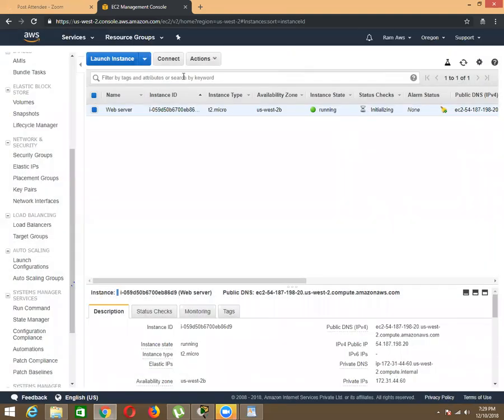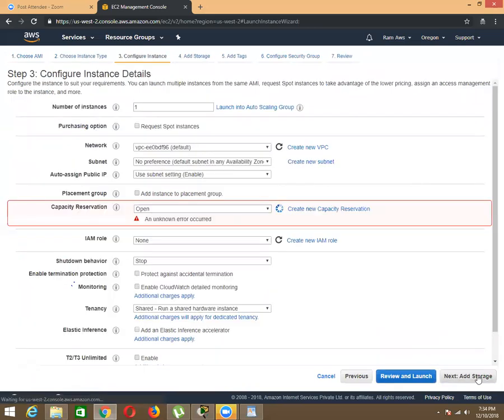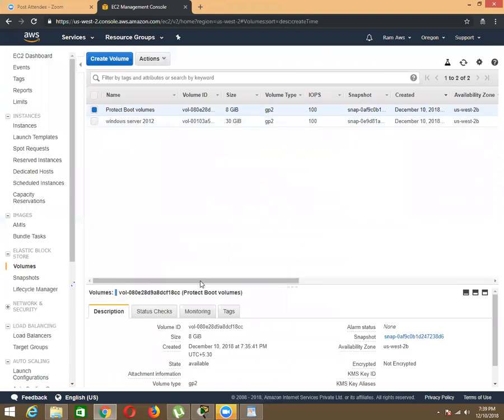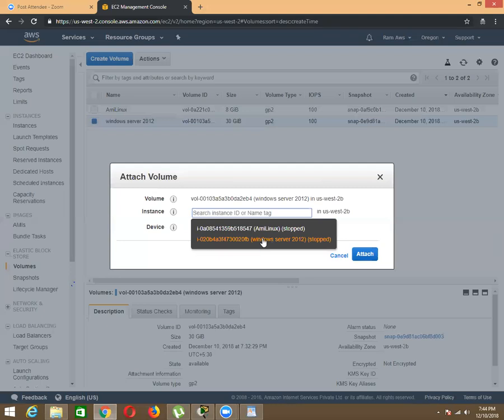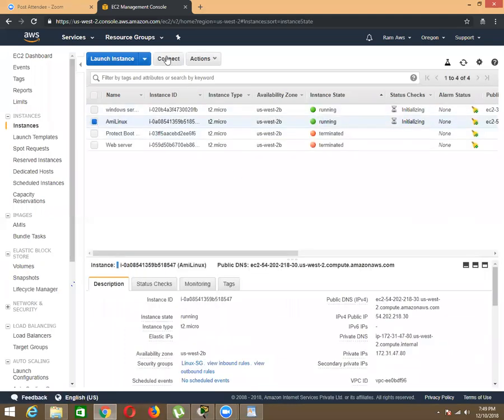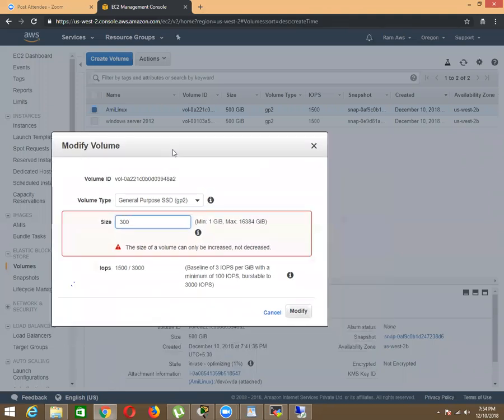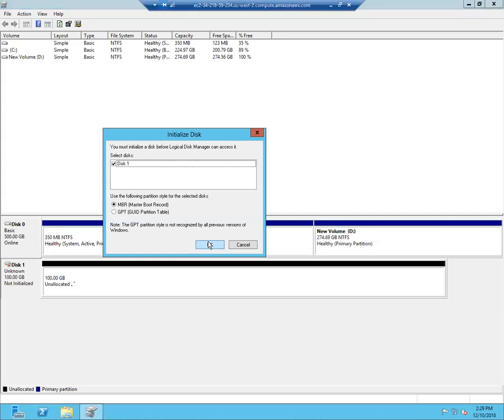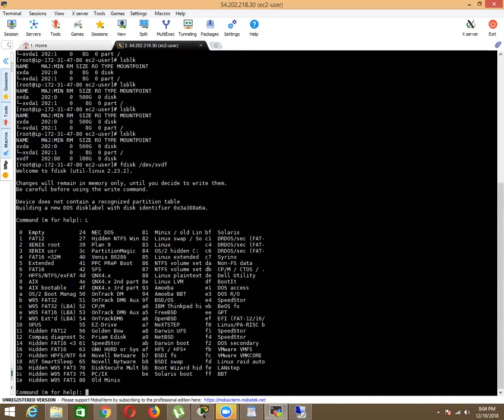AWS 7pm Part1 on 10 12 2018 EBS Volumes